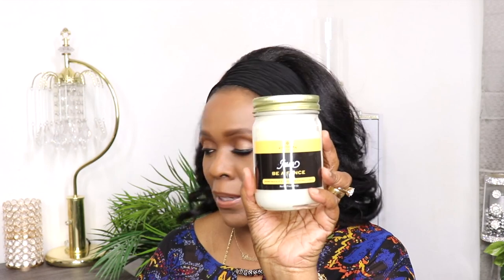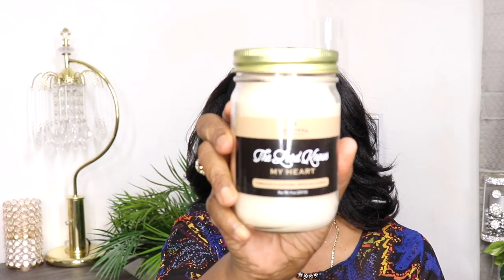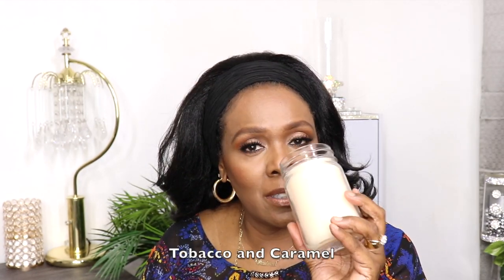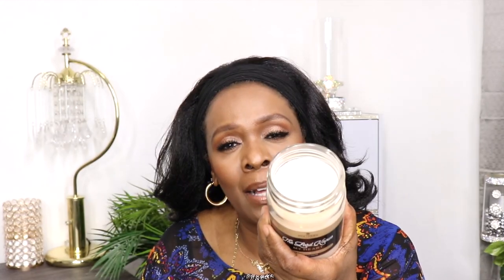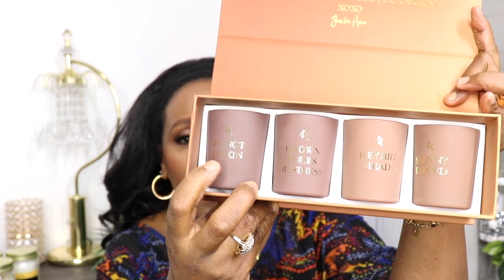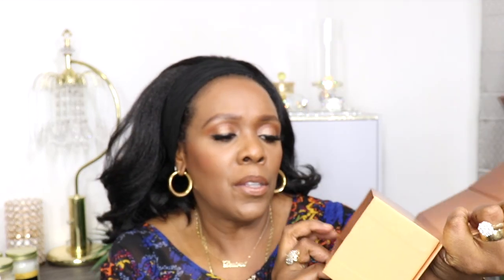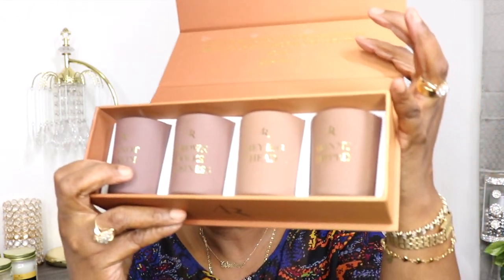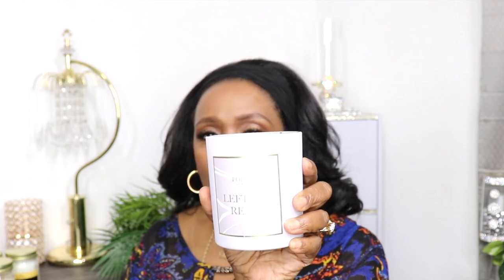JACKIE AINA FORVR MOOD SOUTHERN ELEGANCE CANDLES DOSSIER PERFUMES BLACK OWNED BUSINESS 🕯 📣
Today I'll be sampling candles from two Black Owned Companies
Jackie Aina's FORVR MOOD Scented Candles
Caked Up
Left On Read
Mini Candle Gift Set- Send Moods

Southern Elegance Candles Scented Candles
The Lord Knows My Heart
Jesus Be A Fence

I’ll also be sampling 2 Perfumes from Dossier.
1. Woody Chestnut by Dossier
2. Fruity Magnolia by Dossier
3. I’ll be comparing both perfumes to the original fragrances.

4. Also, I’ll be sharing my candle purchases, from Southern Elegance Candles and from Jackie Aina’s FORVR Mood Candles

DOSSIER PERFUME  Woody Chestnut Inspired by Maison Margiela's Replica By the Fireplace (Retail price: $90)
Main notes of this perfume are:
Top Notes Chestnut, Gaïac Wood, Cade Wood
Pink Pepper, Orange Blossom, Cloves
Middle Notes :Chestnut, Gaïac Wood, Cade Wood
Base Notes Vanilla, Peru Balm, Cedarwood

DOSSIER PERFUME  FRUITY MAGNOLIA / $29  Inspired by Versace's Bright Crystal (Retail price: $78)
Main notes of this perfume are: Pomegranate, Yuzu, Magnolia
Top Notes Pomegranate, Yuzu, Magnolia, Aquatic Accord
Middle Notes Magnolia, Peony, Rose
Base Notes Amber, Musk, Acajou Wood

Clear Candle Holder Glass Chimney for Candle

New York City Beauty Influencer. For DIY's, Beauty Product Reviews,